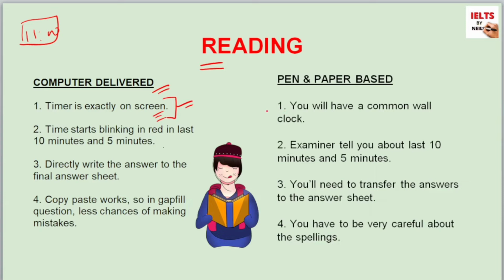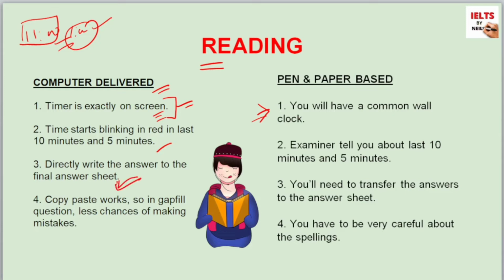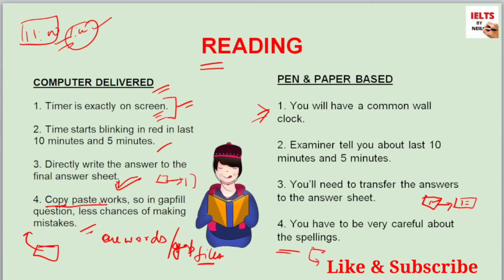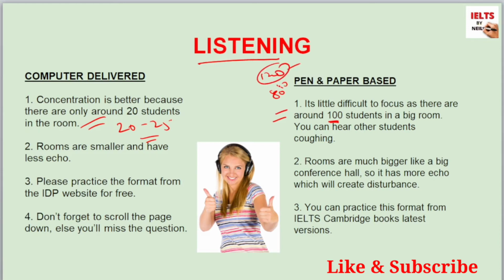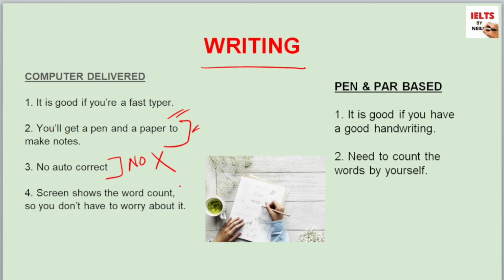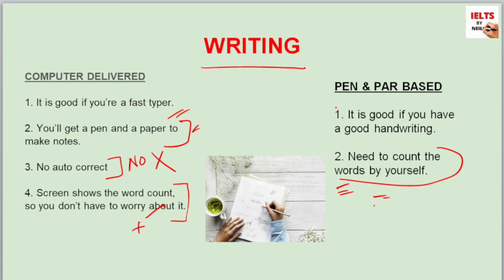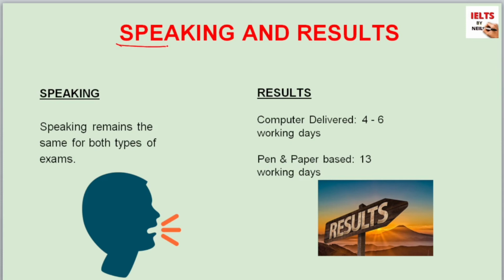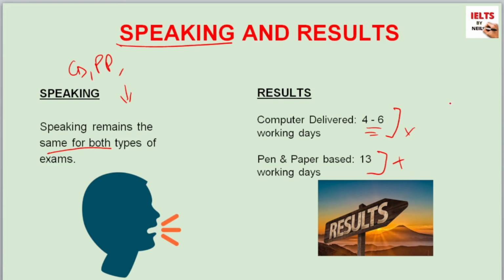DIFFERENCE BETWEEN COMPUTER BASED AND PEN & PAPER II TYPES OF IELTS EXAM II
hello Everyone

Welcome back again.

Students are often confused about whether they should take a computer-delivered exam or a paper-based exam. We have discussed all four modules.
There are some pros and cons of both types.
So it depends on what you're more comfortable with.